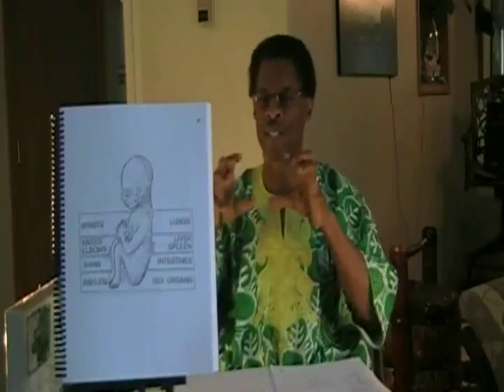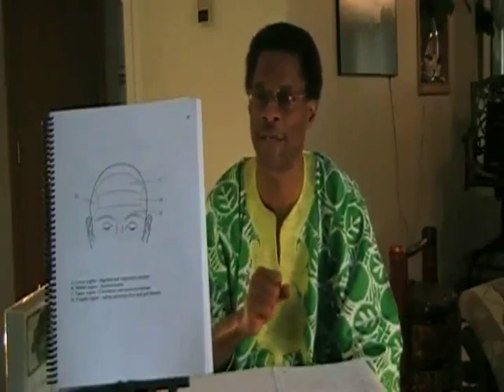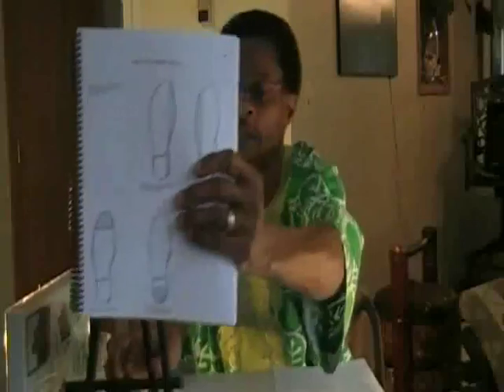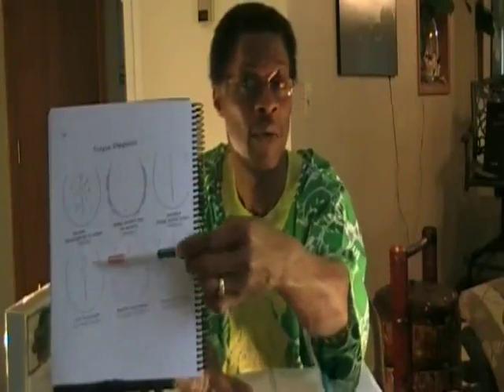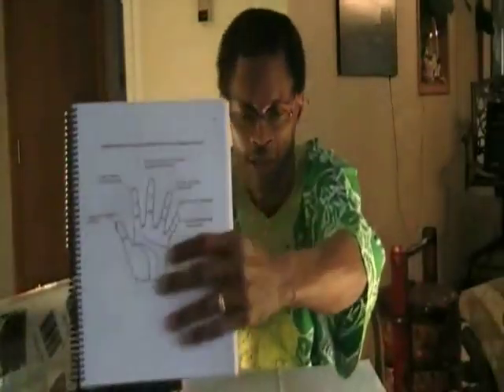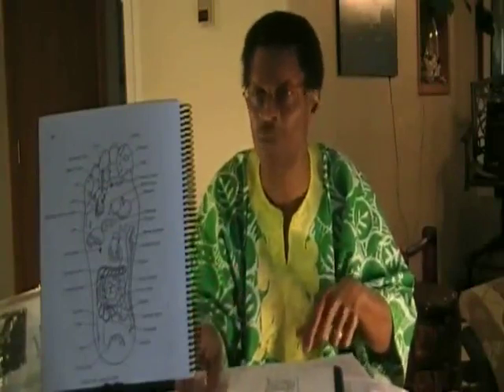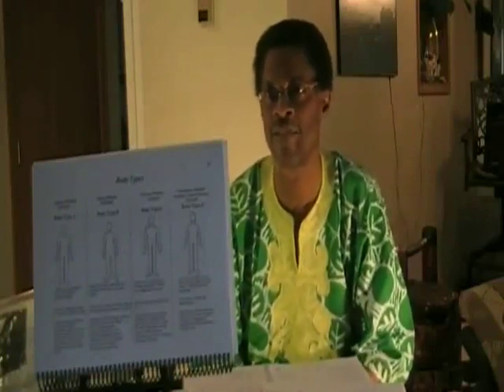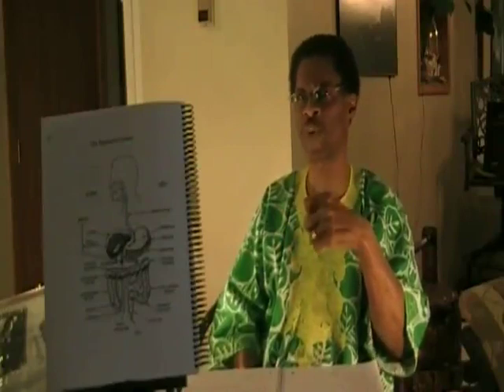Lesson 1: Complete All-in-one course Health Assessment